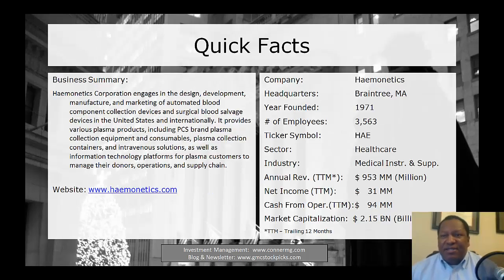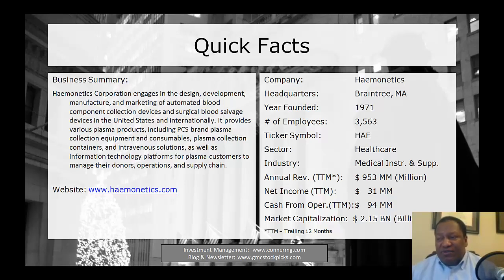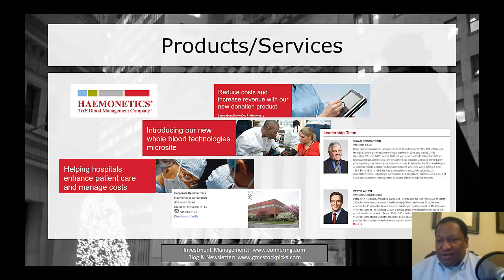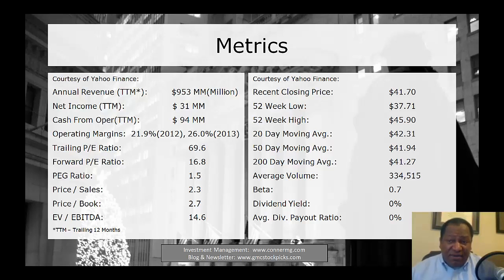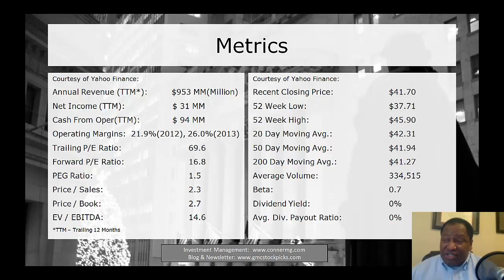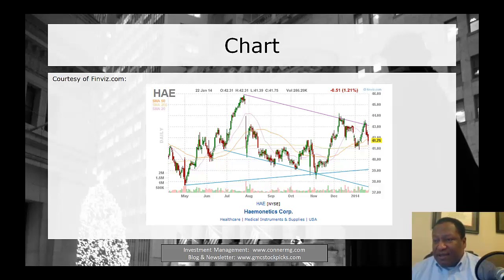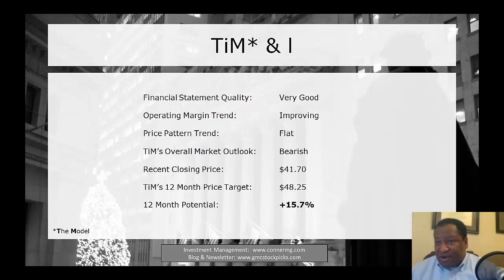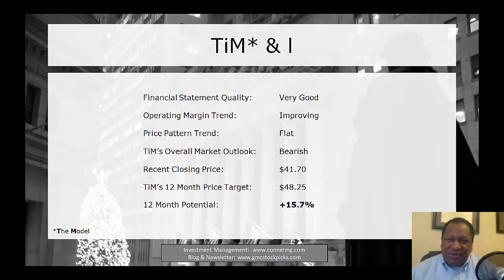The Best Healthcare Stock To Buy Now, January 2014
Proprietary algorithms at work.  . This is a review of an undervalued stock in the Healthcare Sector and Medical Instruments and Supplies Industry.   Low priced stocks to buy. We do not look at penny stocks. Stock options are a safer bet than penny stocks.